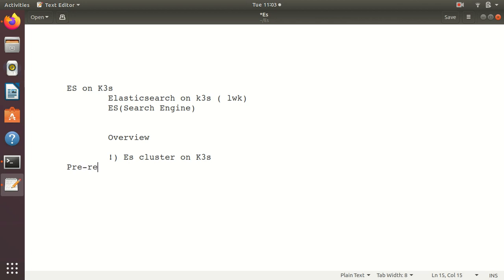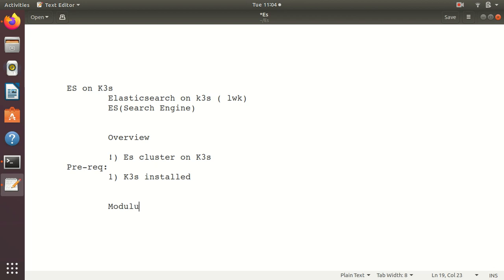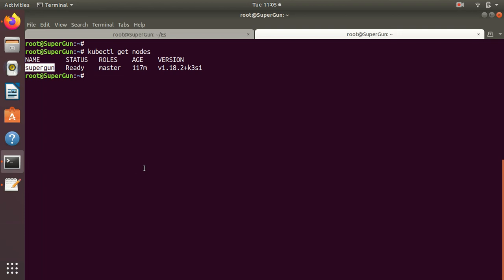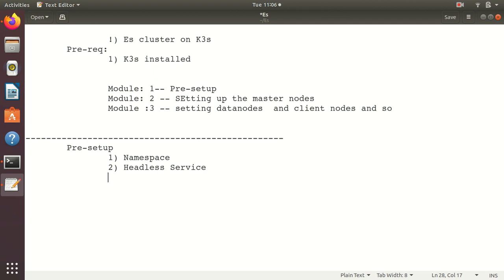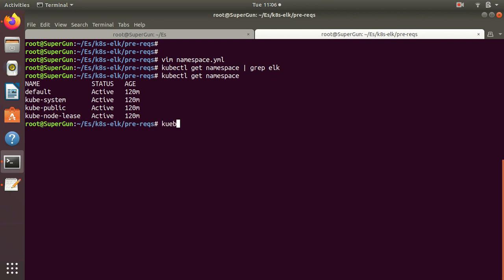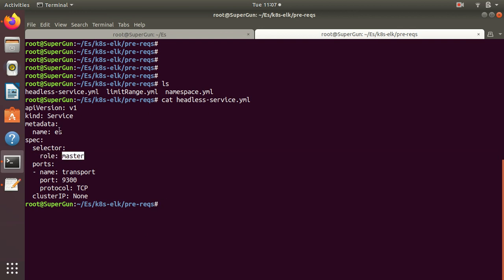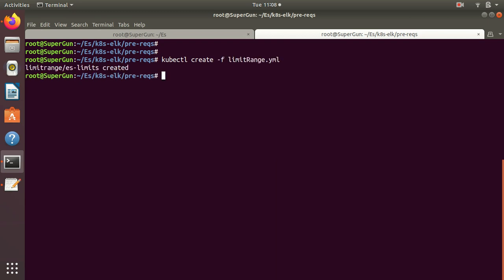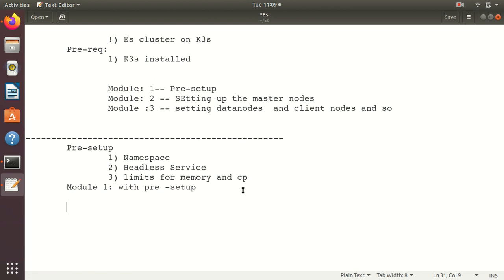Elasticsearch Cluster on K3S (Kubernetes) Module 1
Elasticsearch:
  Distributed OpenSource Search Engine Built on top of Lucene

K3S:
  Lightweight Kubernetes

 2) Setup the Pre-Setup for the Cluster
           - Namespace
           - LimitRange
           - Headless Service